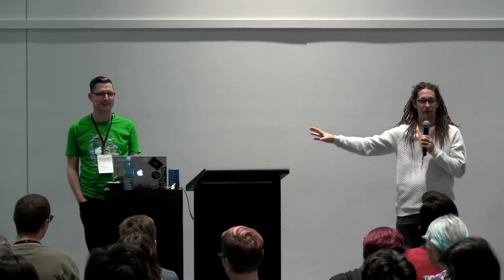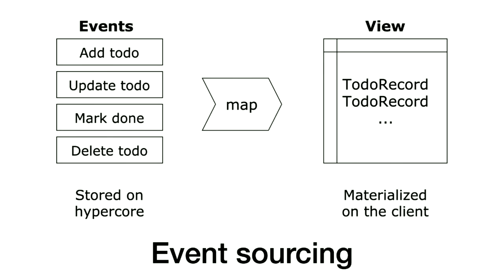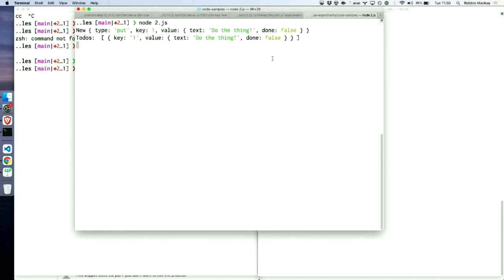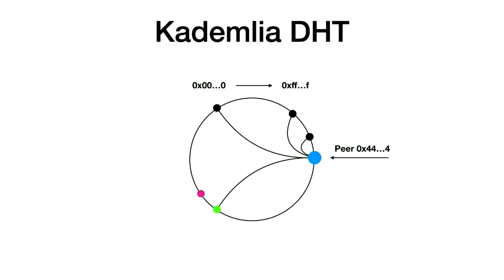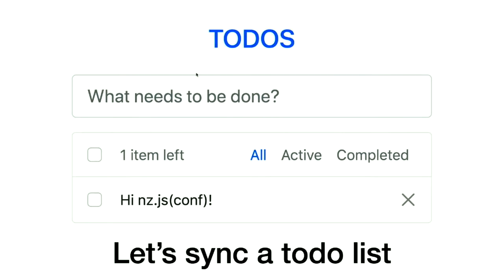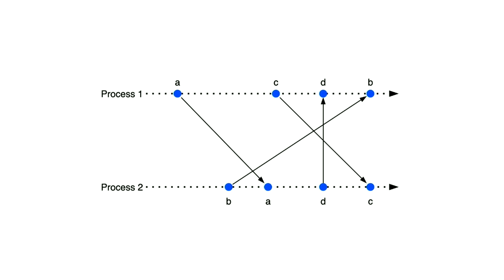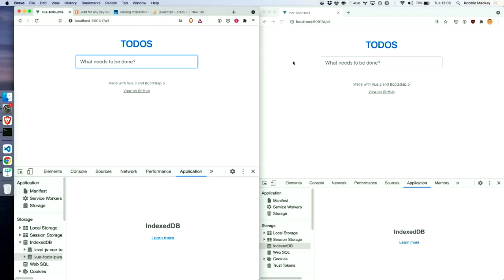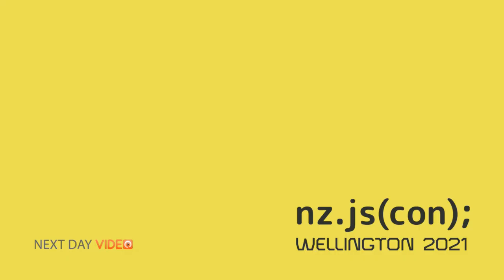"Offline-first data sharing with peer-to-peer databases" - Robbie Mackay (nz.js(con); 2021)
(Robbie Mackay) Offline web apps have come a long way. But can we go beyond just a local cache and enable offline collaboration too? Enter peer-to-peer databases. We'll learn how to make apps that can share data even when offline. Going further, we'll make a shared offline version of the humble to-do app.

Offline and Progressive Web Apps are increasingly common. But even though they load offline, many apps don't do much without an internet connection, and all data is still handled by a central server. Peer-to-peer databases remove the central server as a single point of failure and enable collaboration over a local network or a wifi hotspot.

While Bitcoin has been the most well-known development in recent decentralised tech, there, other decentralised systems have been quietly advancing as well. In this talk we will look at the landscape of decentralised offline-first data, and explore a few of the peer-to-peer database options (KappaDB, Gun, Orbit, and others). We'll dive into code to show how you can easily add p2p data to your own apps.

Robbie is an experienced software developer over 10+ years, working in every part of the stack. He spent several years at Ushahidi working on apps deployed to remote parts of the world, dealing first hand with the frustration of making apps work on flaky internet connections. This left him with a long running interest into offline and decentralised tech. Robbie has spent much of his career working in non-profits and social enterprises, including a stretch working for a remote NGO with staff across 7 different timezones.

Tue Jun 22 11:40:00 2021 at Track 2